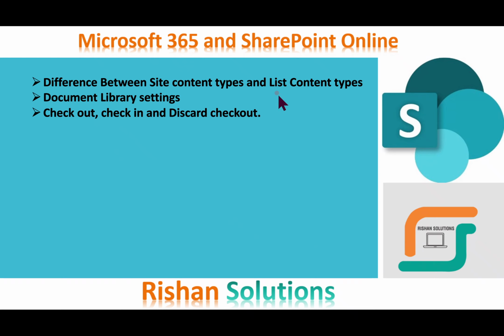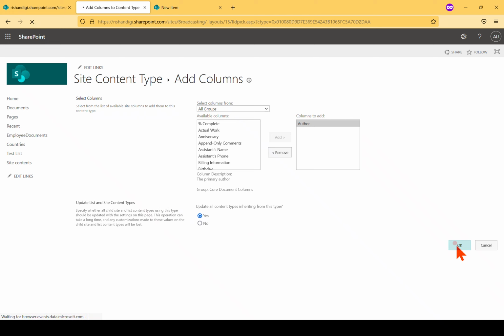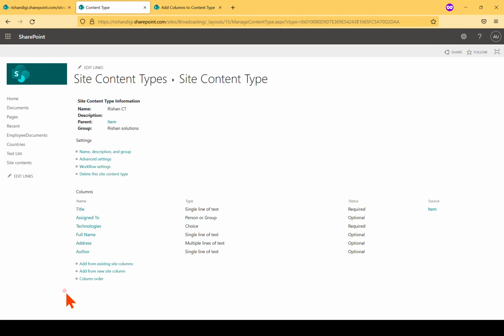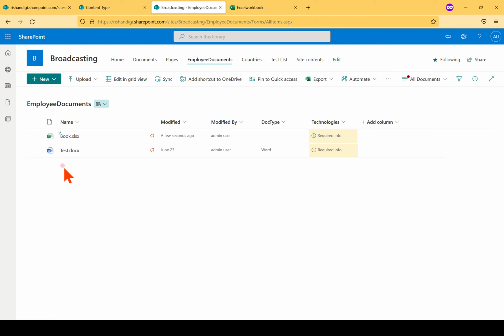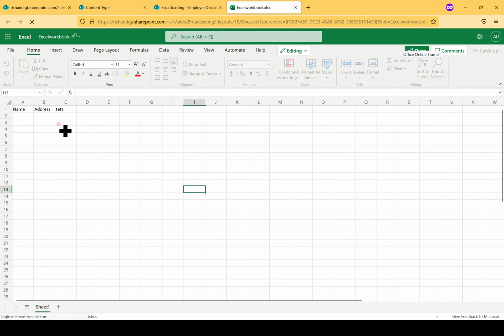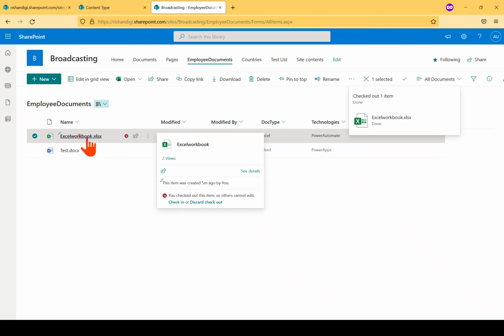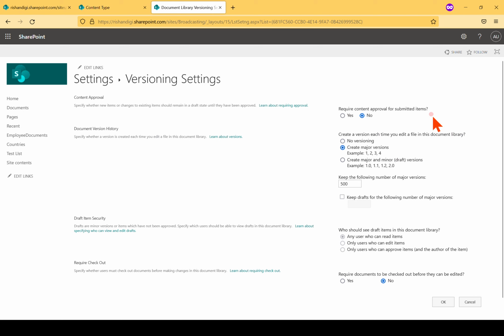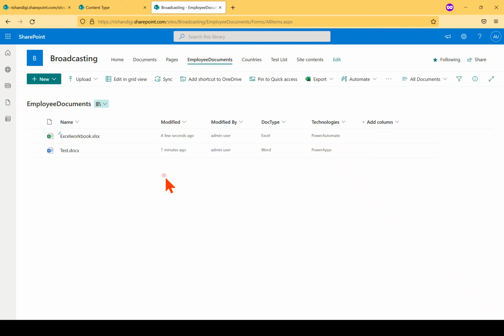Managing Documents in SharePoint document library